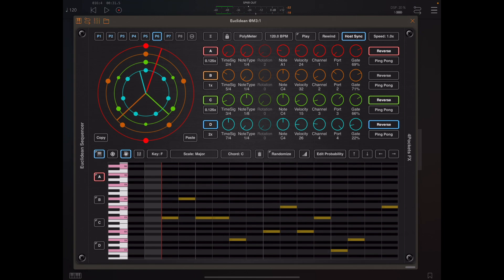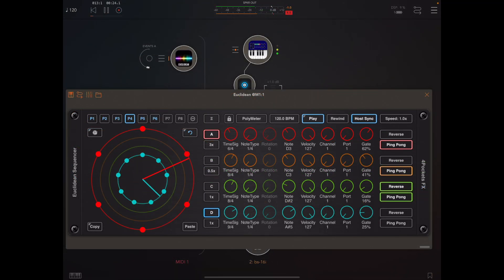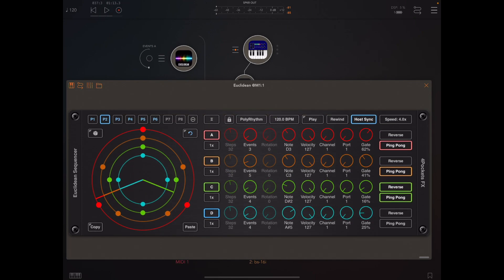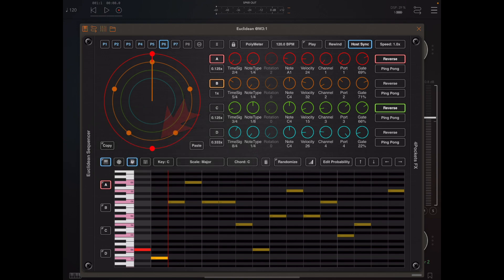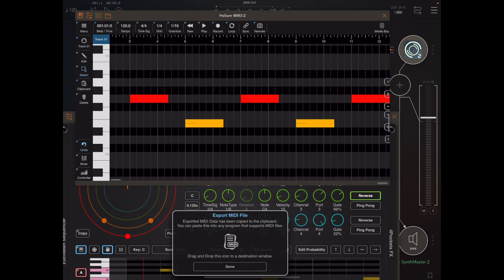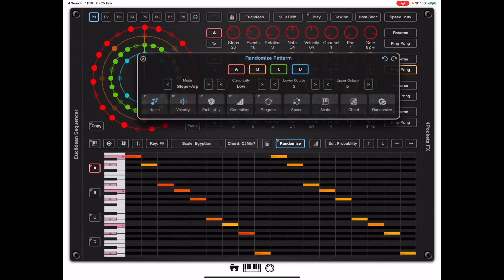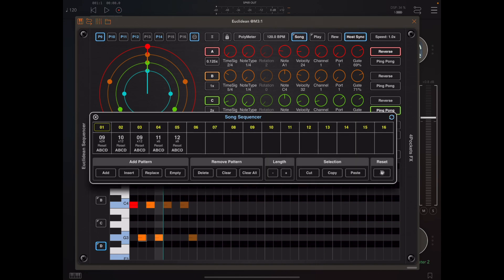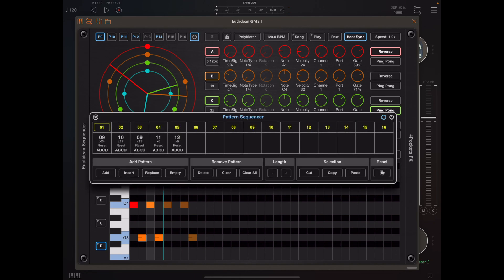Euclidean Sequencer - 1 05 Update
This video demonstrates new features that have been added to Euclidean Sequencer for iOS version 1.05. We take a look at the ability to export MIDI patterns via the clipboard and drag & drop, and the new Song Mode which enables you to construct a pattern sequence that plays along with your host DAW's timeline.

Version 1.05 is due for release very soon.